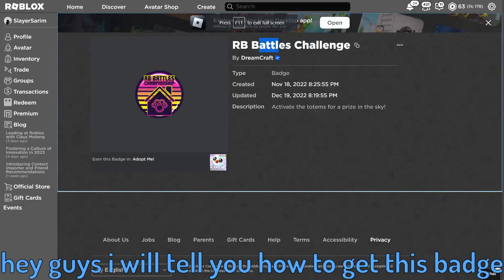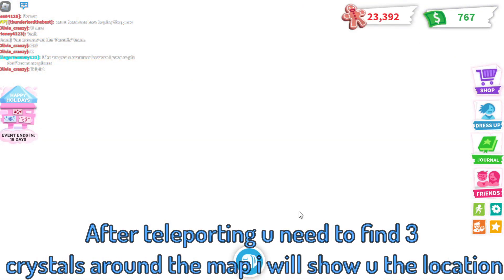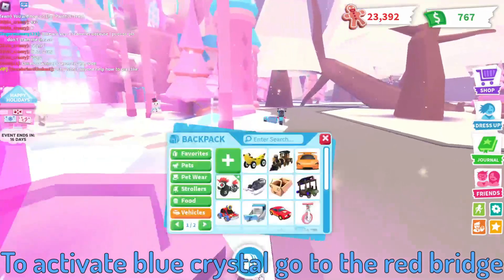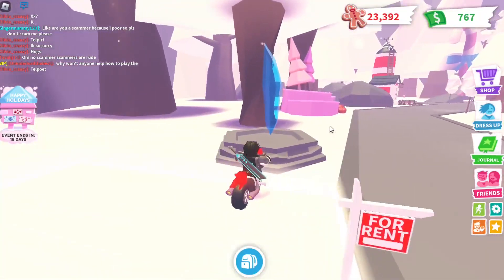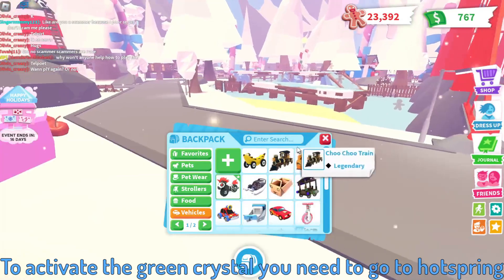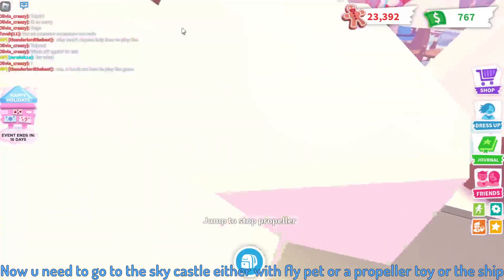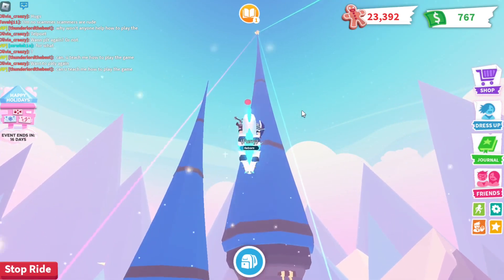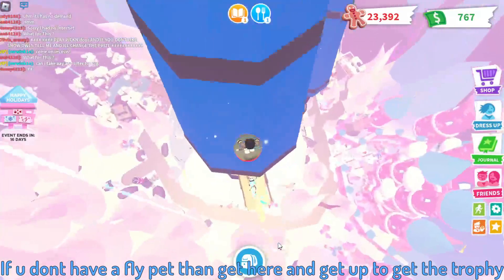ROBLOX BATTLES! HOW TO GET THE "RB Battles Challenge" BADGE FROM ADOPT ME! (RB BATTLES SEASON 3)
In this video, I'll be showing you guys how to get the Adopt me rb battles Badge!
This is very important for getting Wings of champion 2.0